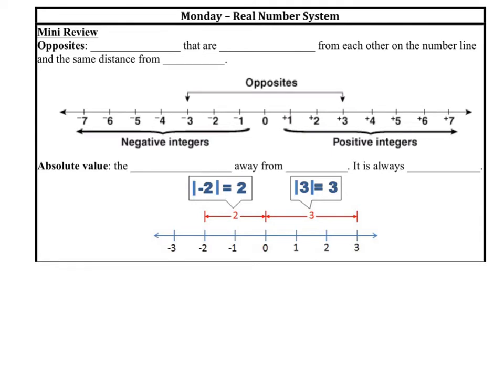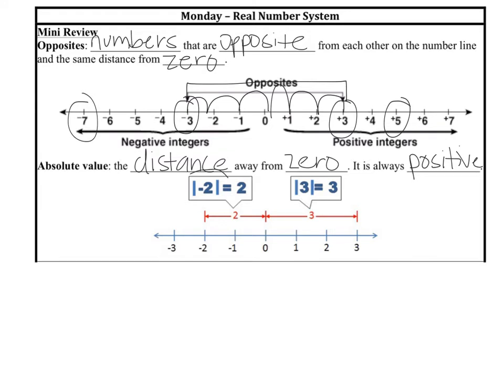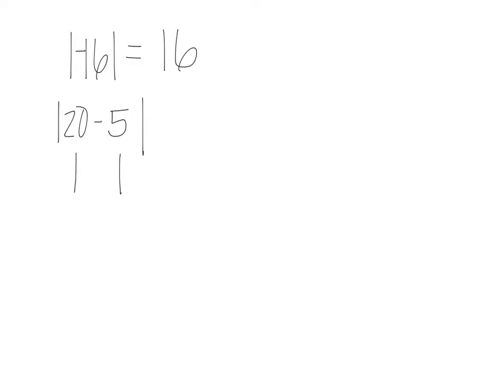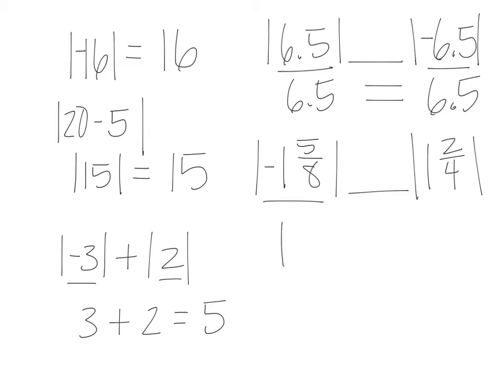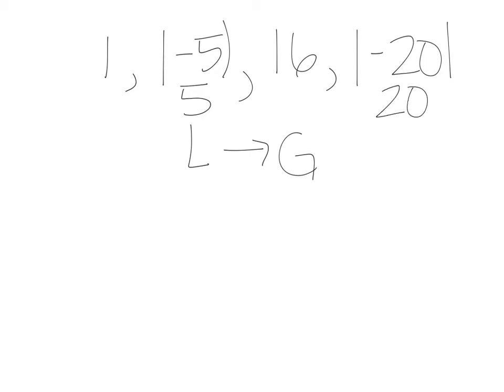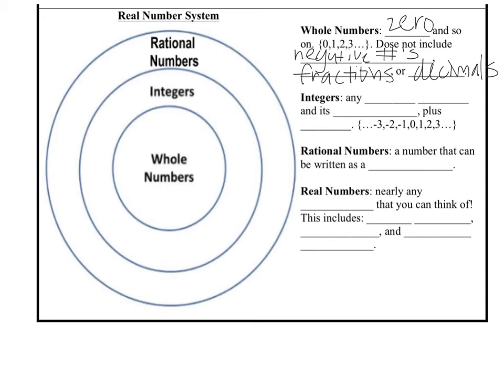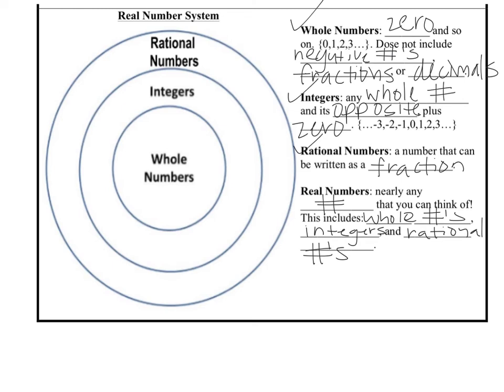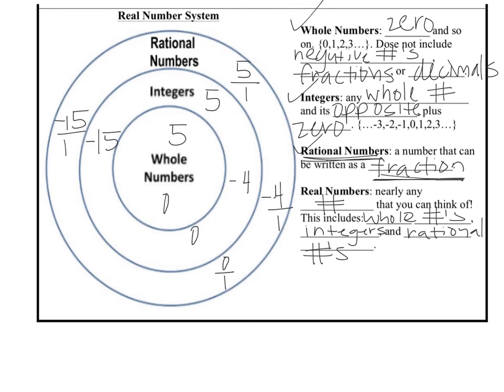Real Number System Introduction